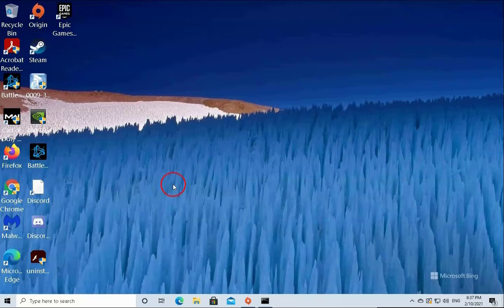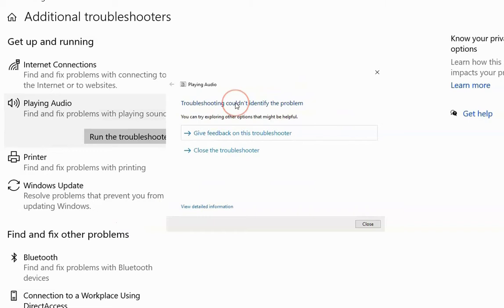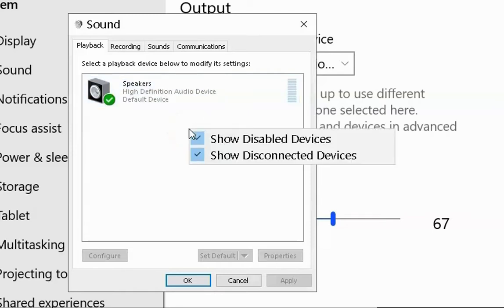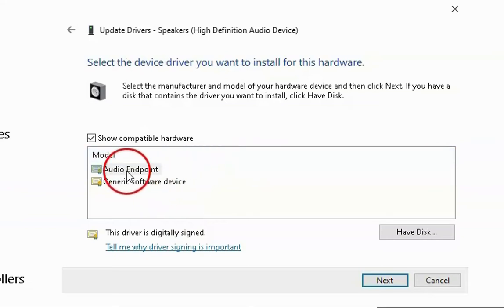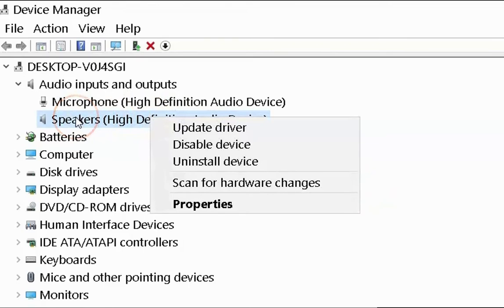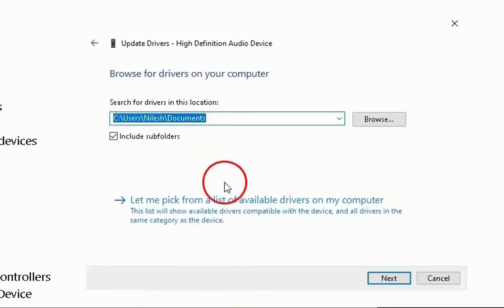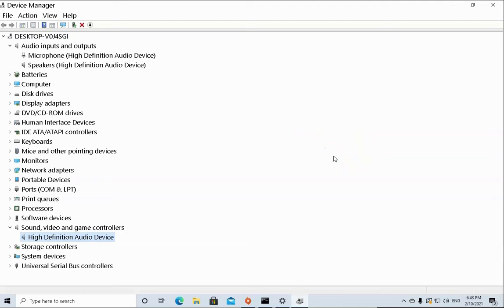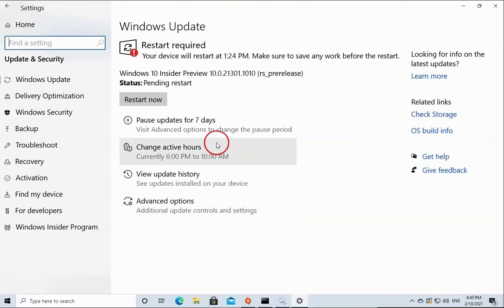How To Fix Sound On Windows 10 - Windows 10 Sound Problem Fix Solution [2021]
This video is presenting how to fix sound on windows 10 valuable information but also try to cover the following subject:
-windows 10 sound problem fix
-no sound windows 10
-windows 10 1909 no sound